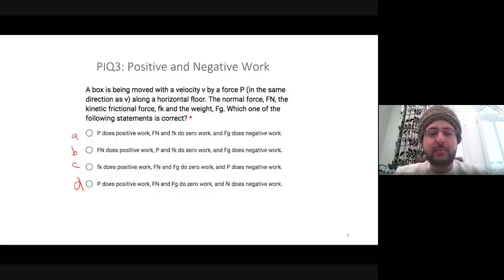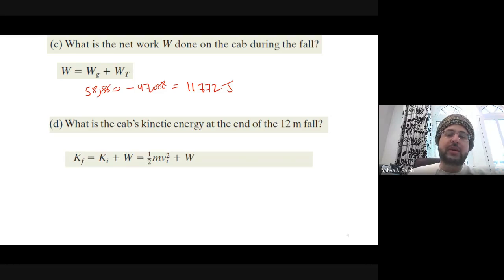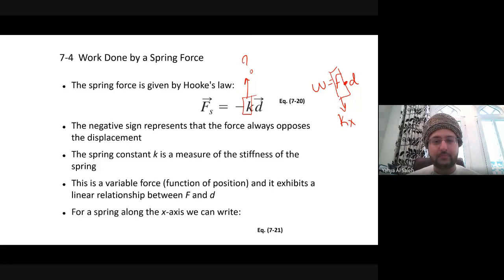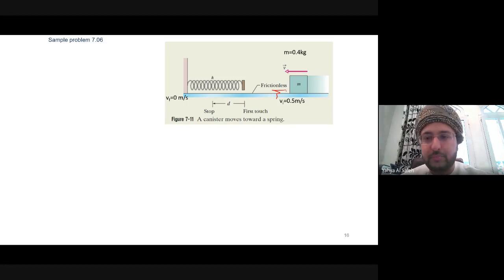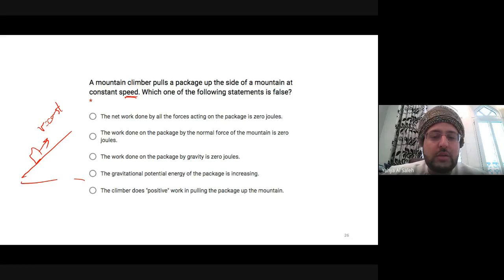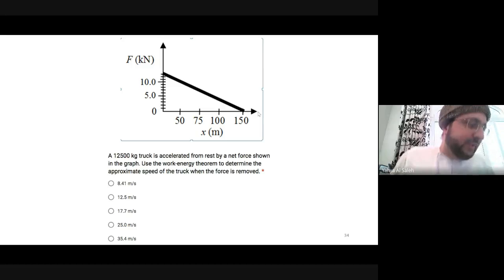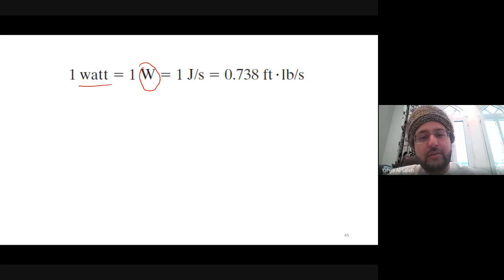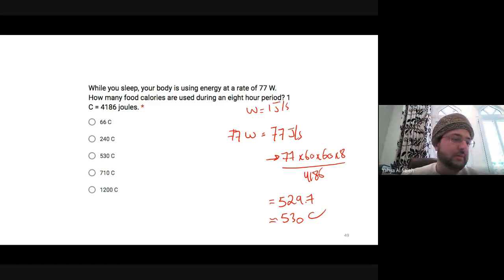FL20 - PHYS2101 - Lec15 (Ch:7.3-7.4 + forces)